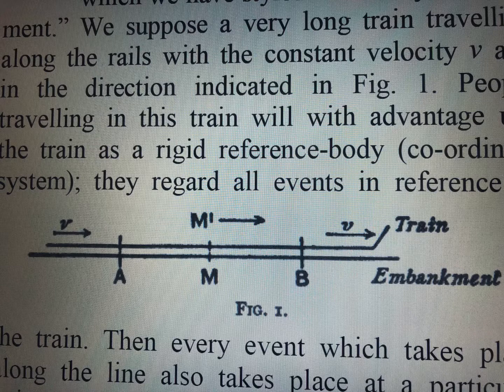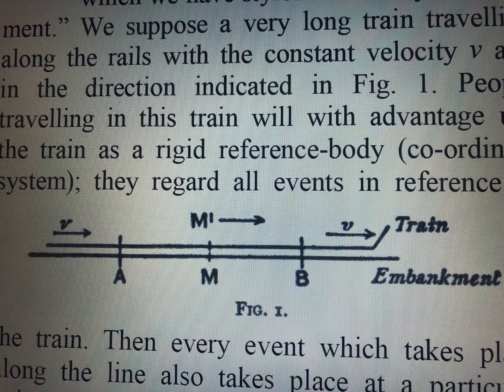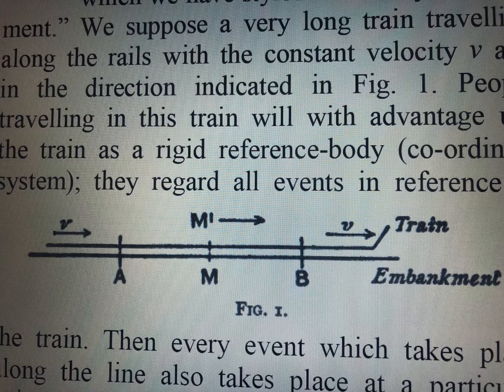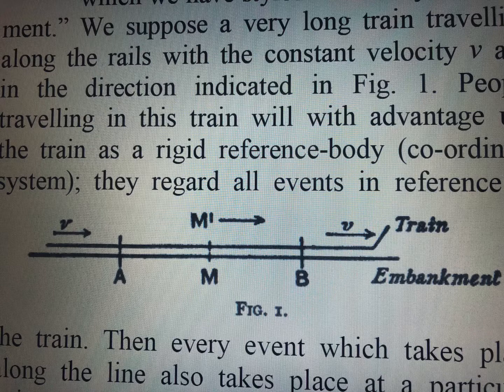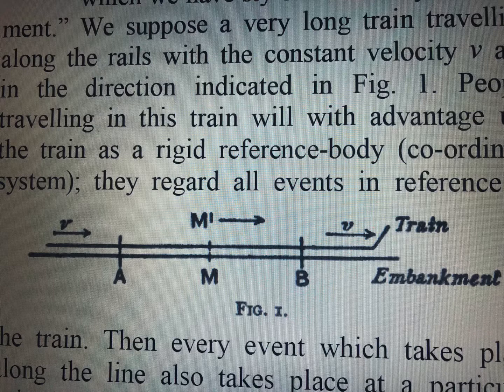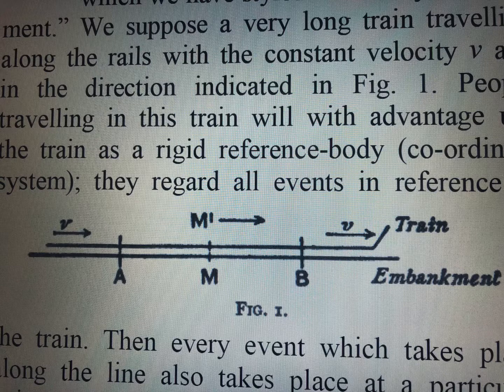Page 30 to 33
Relativity
Albert Einstein